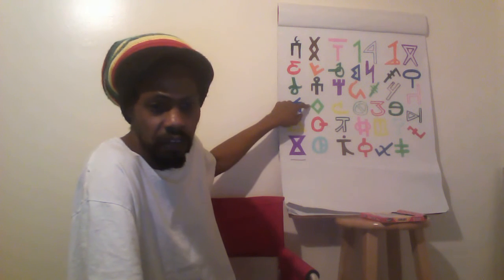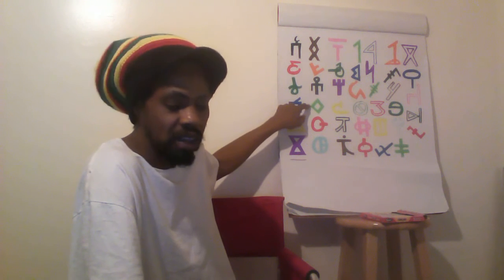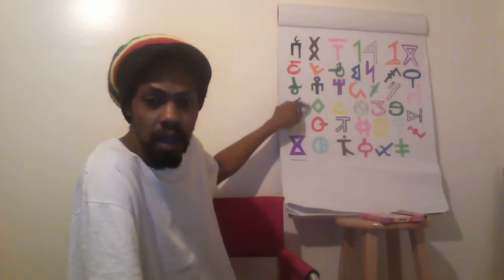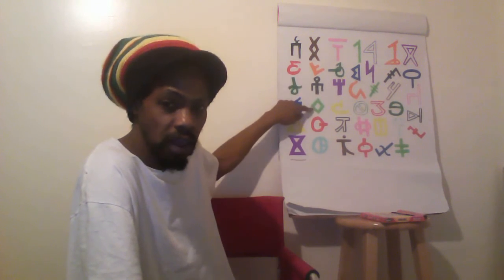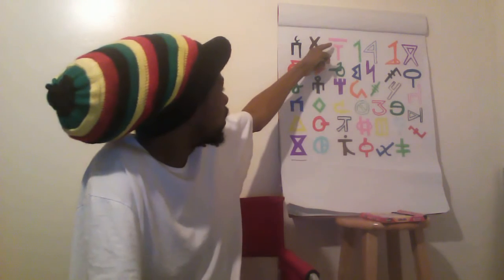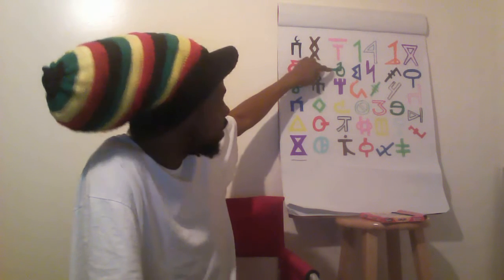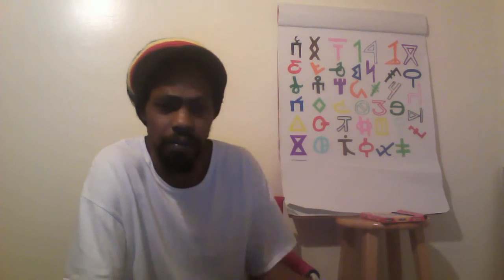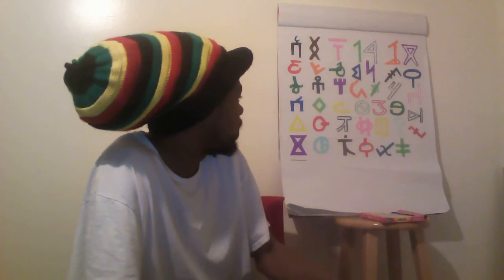My Edited Video